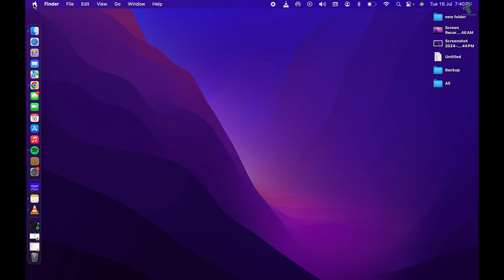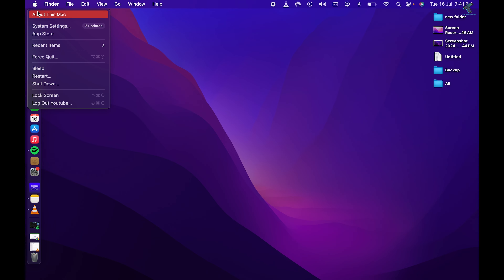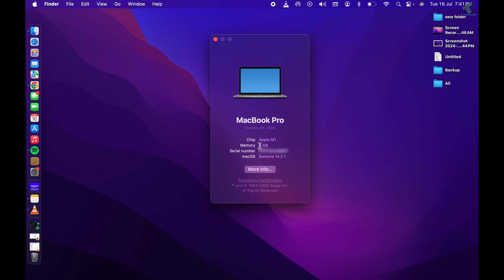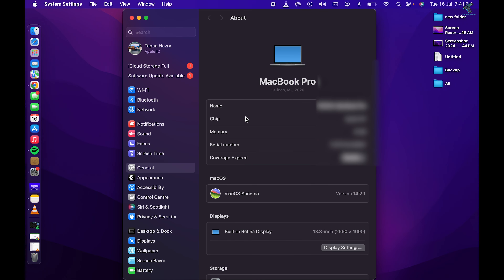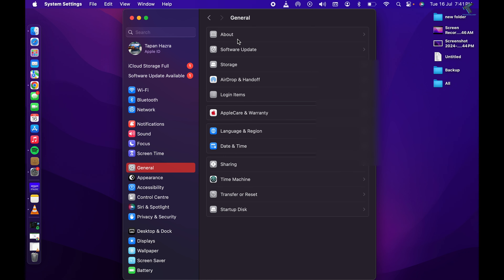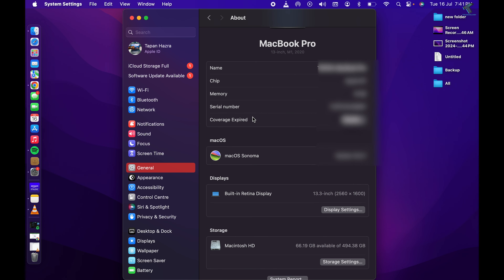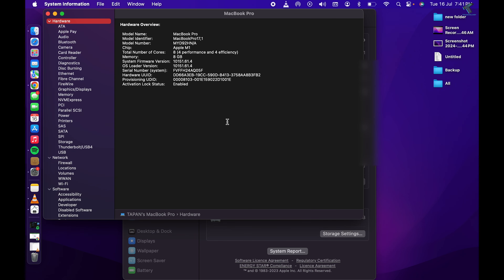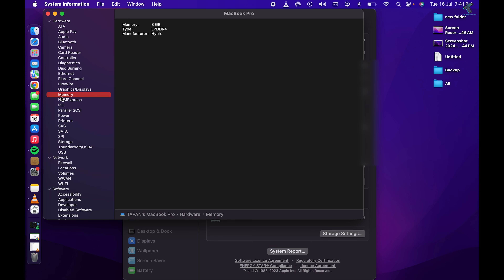How to Check RAM Size on Mac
Here in this video tutorial, I will show you guys how to check ram size on your MacBook.